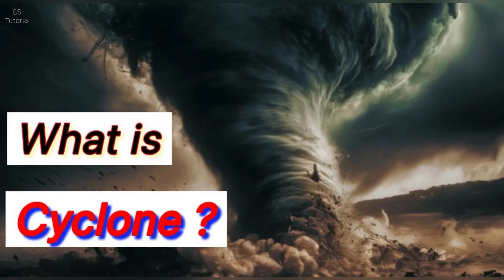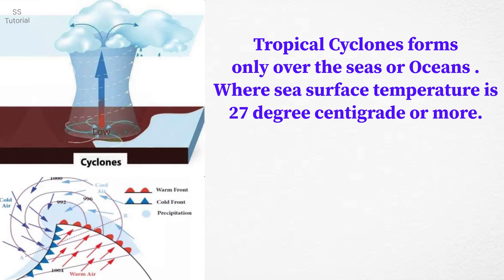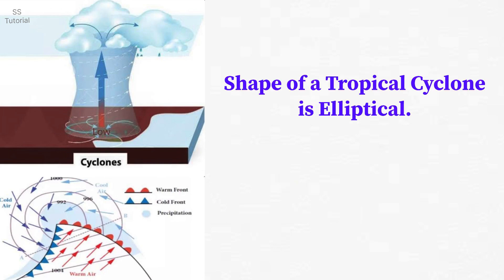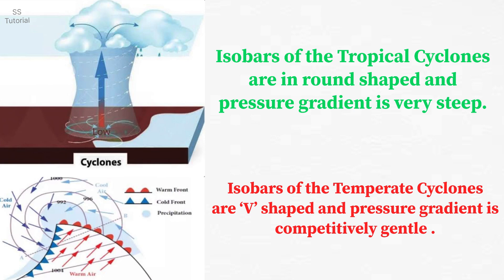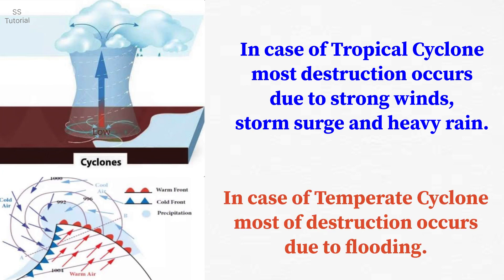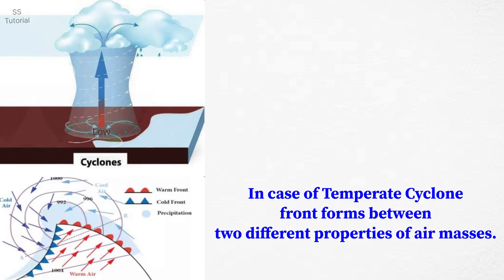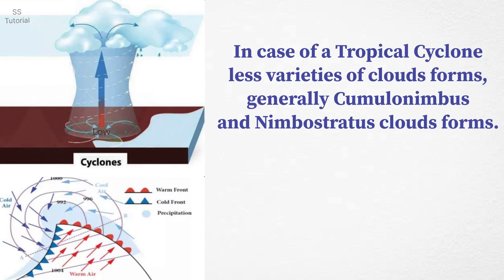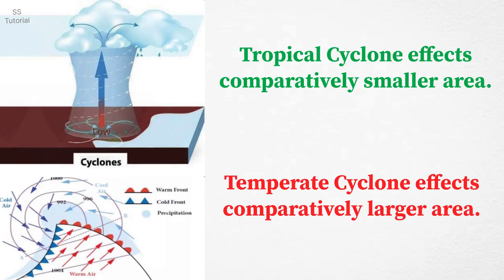Difference between Tropical Cyclone and Temperate Cyclone | Tropical Cyclone Vs Temperate Cyclone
difference between tropical cyclone and temperate cyclone
difference between tropical cyclone and temperate cyclone upsc
difference between tropical and temperate cyclone
difference between tropical cyclone and extratropical cyclone class 11
difference between tropical and temperate cyclone class 9
what is the difference between tropical cyclone and temperate cyclone
tropical cyclone vs temperate cyclone
what is difference between tropical cyclones and temperate cyclones